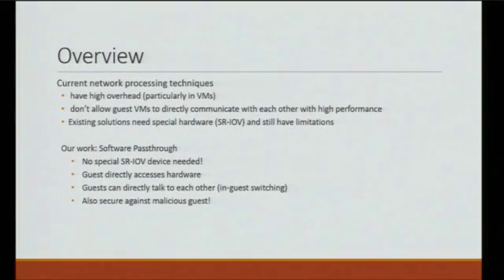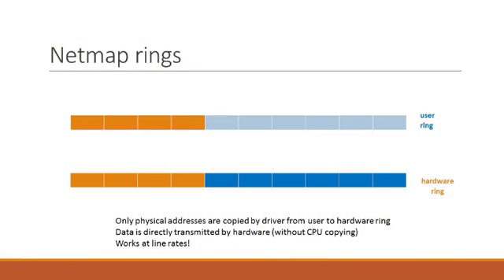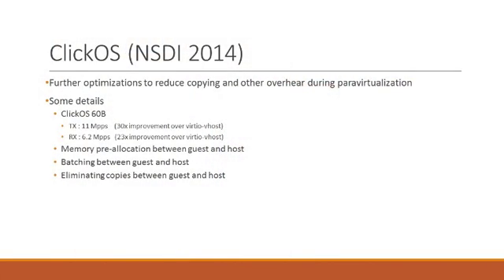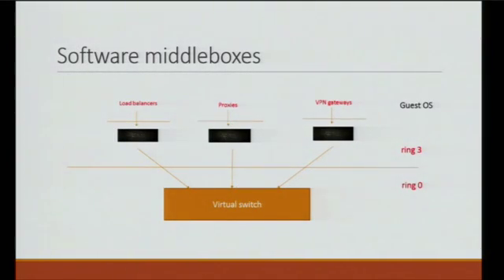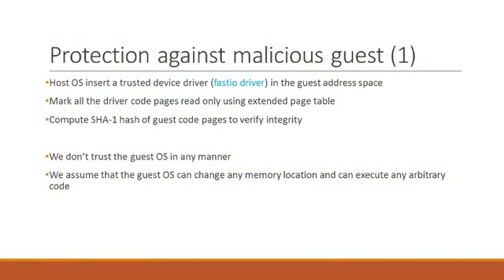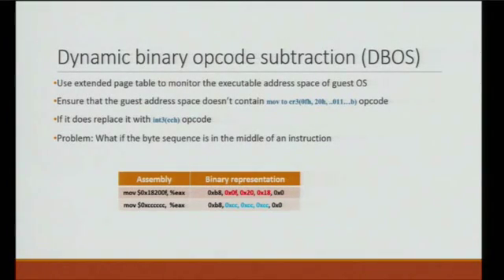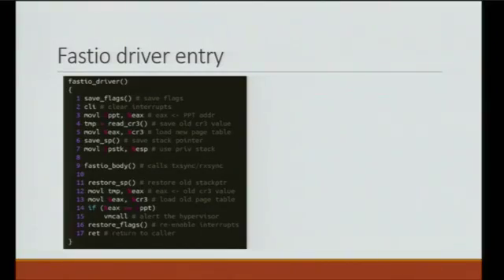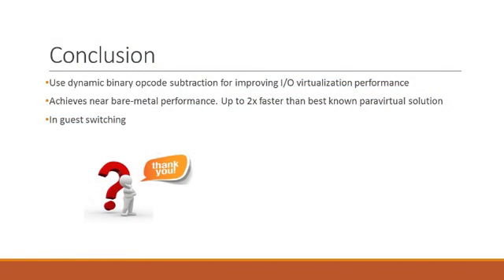A Software only Mechanism for Device Pass-Through and Sharing